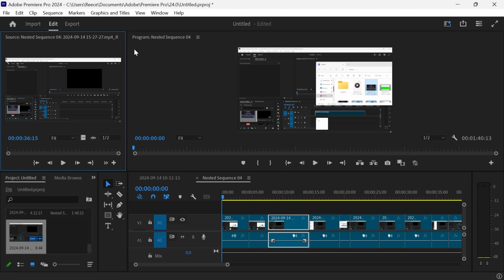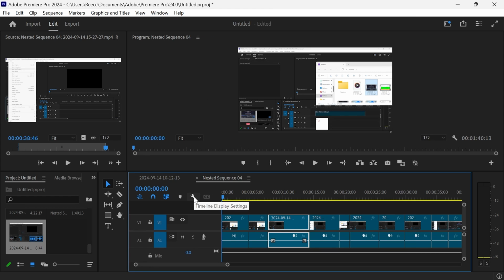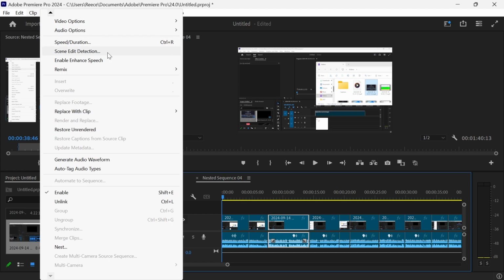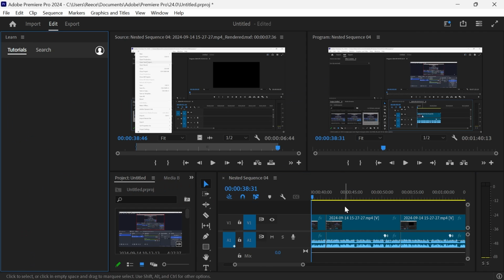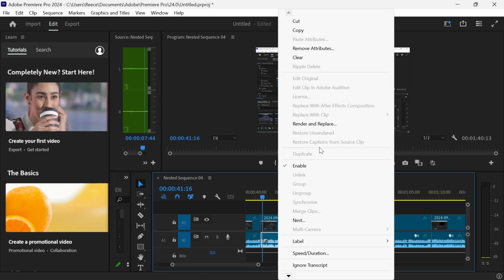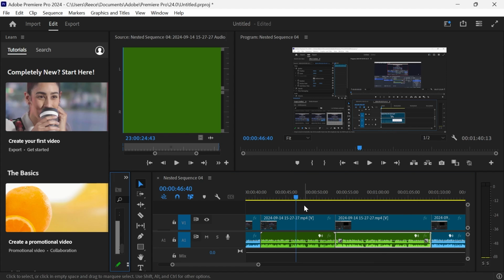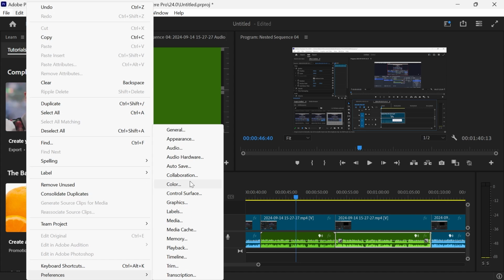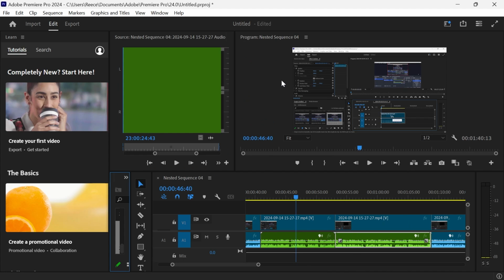How To Fix Adobe Premiere Pro Missing Audio Waveform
Learn how to quickly fix the missing audio waveform issue in Adobe Premiere Pro with this step-by-step tutorial. If you're facing the problem where the audio waveform is not showing in the timeline, this video will guide you through effective solutions to restore it.